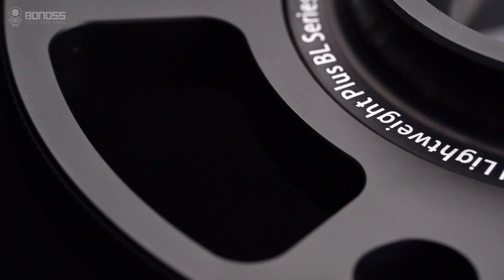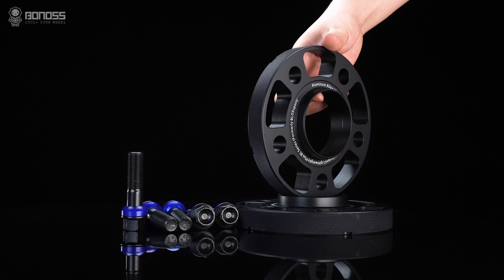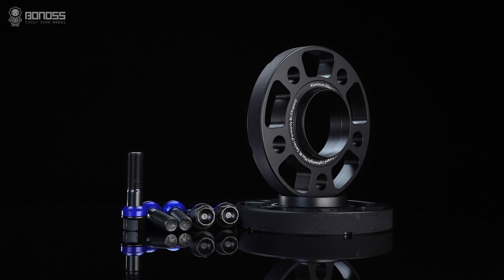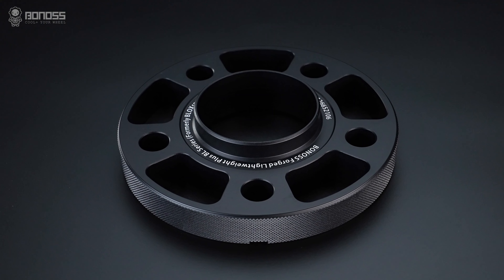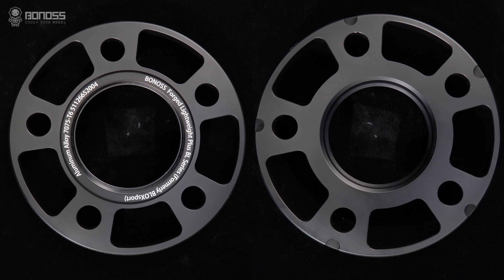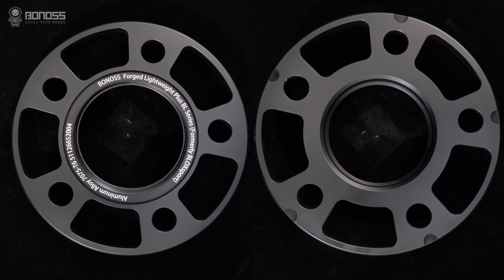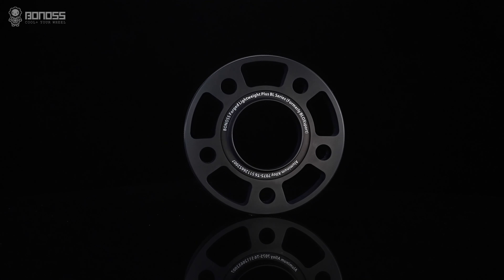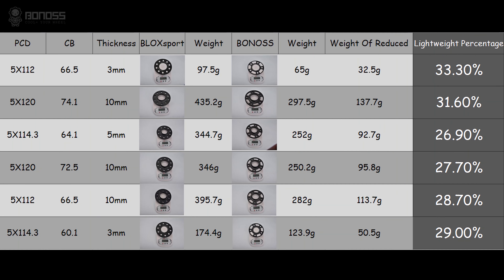Mercedes Wheel Spacers 20mm Before and After | BONOSS Mercedes E-Class Aftermarket Accessories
Wheel spacers are a cost-effective way to increase the track without changing the wheels. As the width of the track increases, the overturn resistance is enhanced, and the weight of the vehicle is evenly distributed on all wheels, thereby improving the ride comfort. When the wheelbase increases, the vehicle’s grip is also enhanced, which is very effective when the vehicle is turning.
BONOSS forged Mercedes Benz E-Class W213 wheel spacers are made of high-grade 6061-T6 aluminum alloy. Due to the continuous stress cycle and deformation process, forged wheel spacers become stronger and stronger, and their strength is greatly improved. This metal has good mechanical properties and taking AL6061-T6 as an example, its tensile strength ≥ 310Mpa, yield strength ≥ 275Mpa, and failure elongation ≈ 10%. Compared with industry standards, the cheap spacers which use low-quality materials are not strong enough and will deform and endanger driving safety under strong impact. In contrast, BONOSS insists on producing professional Mercedes Benz W213 wheel spacers far higher than the industry’s safety and professional standards.

📄Information:
Vehicle: Mercedes-Benz E300 W213
Product: BONOSS Forged Lightweight Plus Wheel Spacers and BONOSS Forged Grade 12.9 Extended Wheel Bolts(formerly bloxsport)
Material: Aluminum Alloy 6061-T6/7075-T6
Thickness: 3mm-60mm
PCD: 5x112
CB: 66.5
Thread Size: M14x1.5